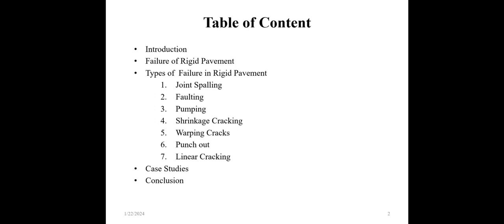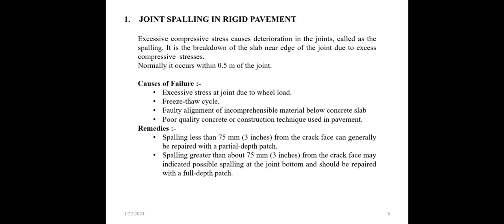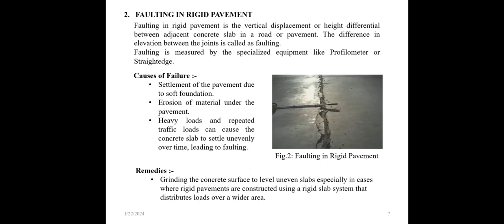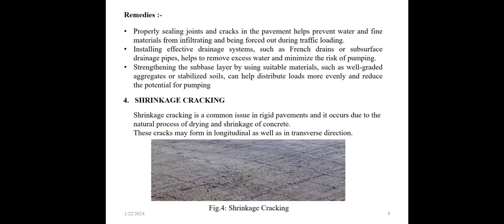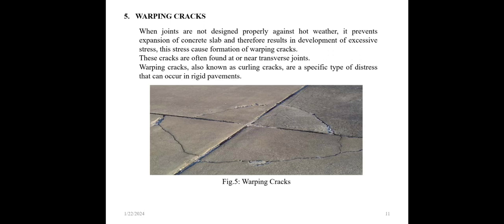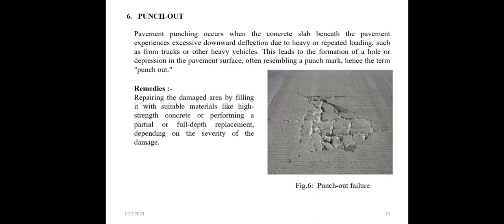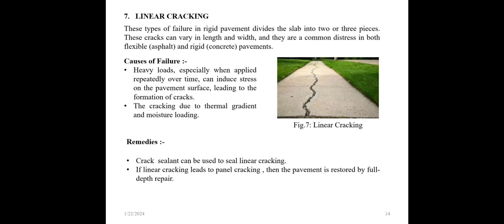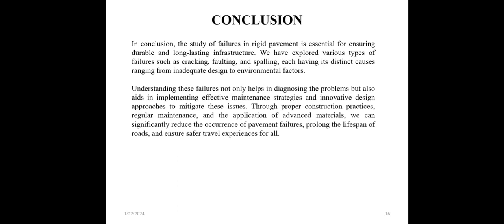A SEMINAR PRESENTATION ON FAILURES IN RIGID PAVEMENT BY VISHAL SHRIVASTAV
A SEMINAR PRESENTATION ON FAILURES IN RIGID PAVEMENT BY VISHAL SHRIVASTAV FINAL YEAR STUDENT @civilfoetlu @lkouniv_official